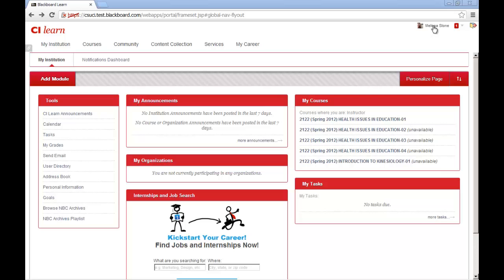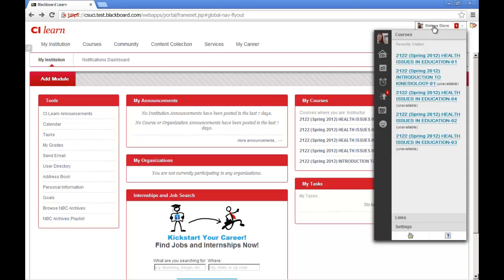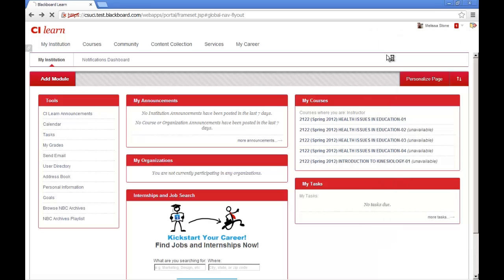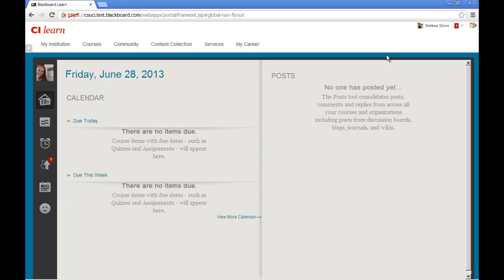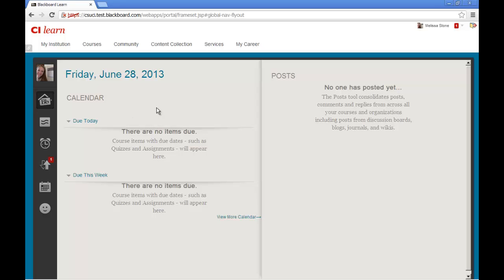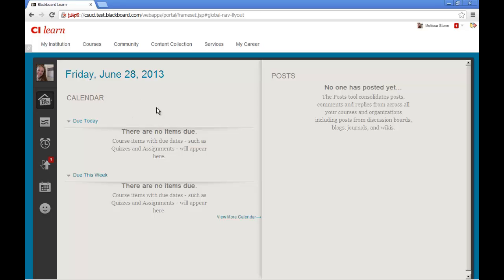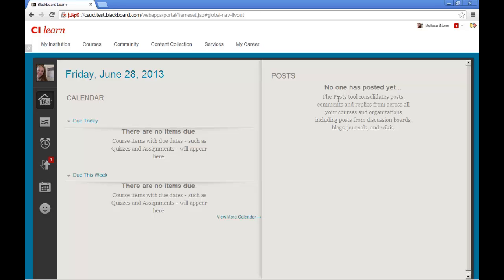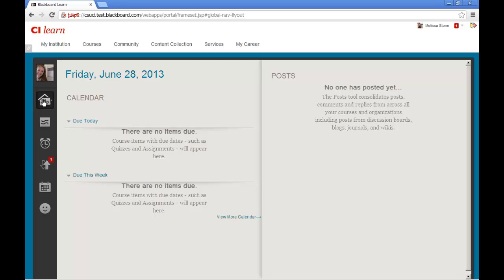What's New in CI Learn: Blackboard Home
CI Faculty member Melissa Stone explores the new Blackboard home feature of CI Learn (Blackboard v9 SP12).